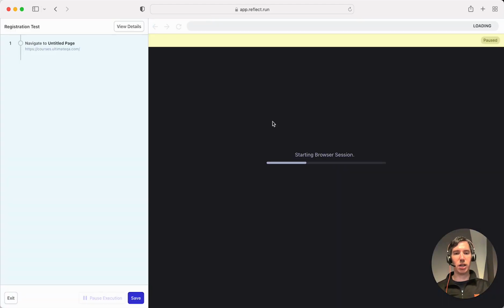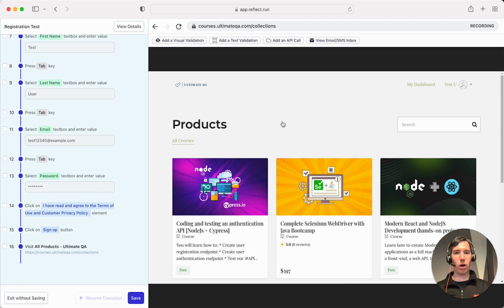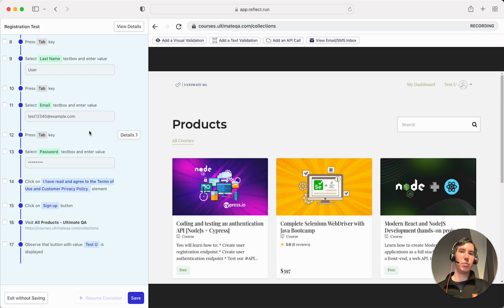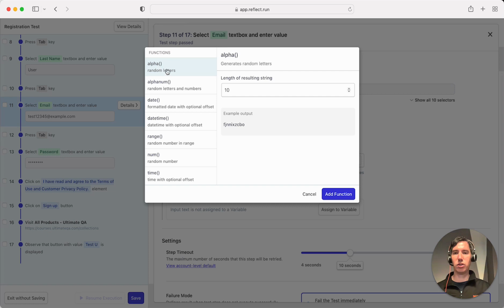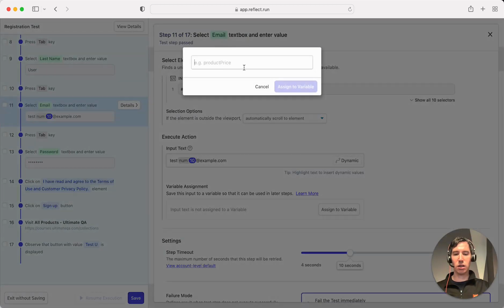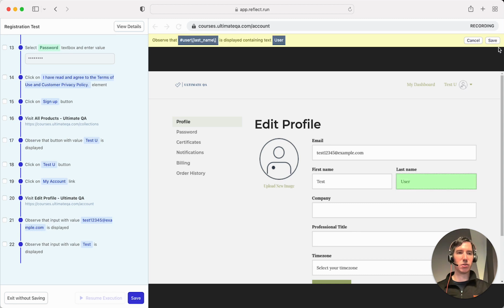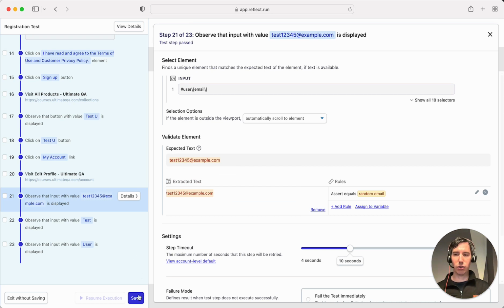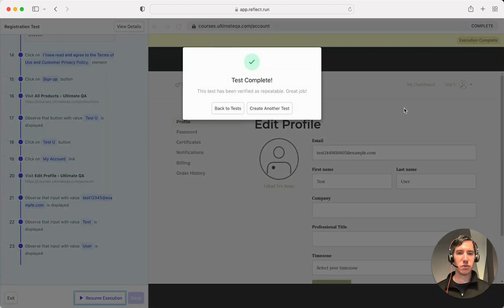Working with dynamic data in your Reflect tests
Reflect allows you to create end-to-end tests that can generate dynamic data or assert against dynamic values. To learn more, or to sign up for a free account,